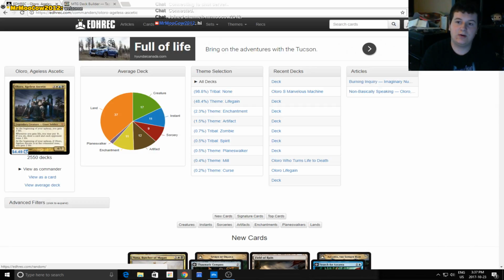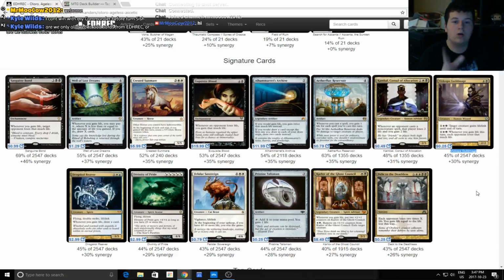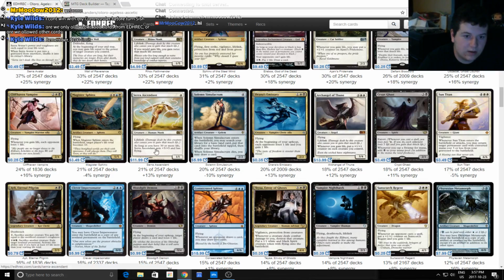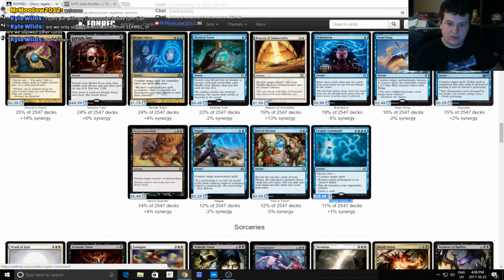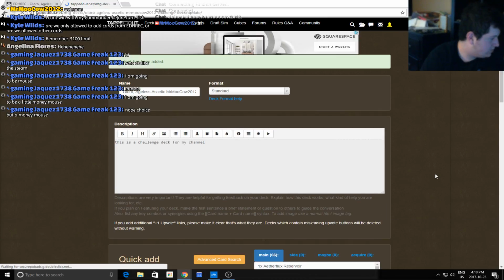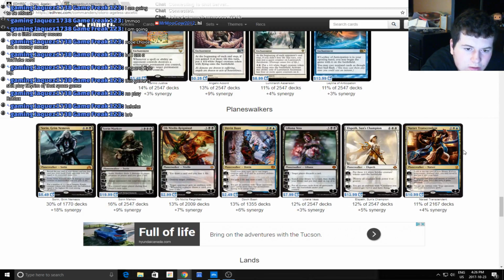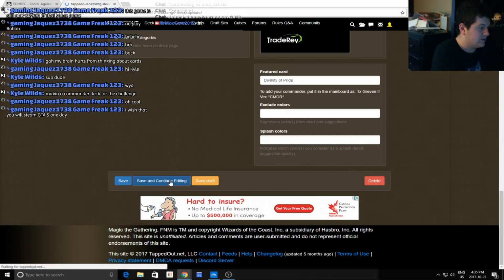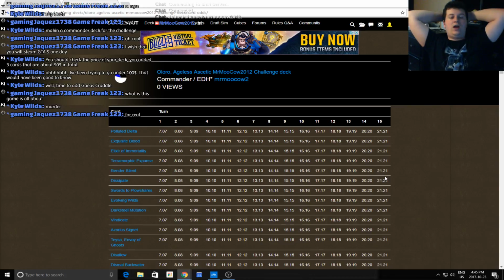Magic The Gathering Random Commander Challenge (X mage) #1 Building Oloro, Ageless Ascetic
i am making my deck for a challenge that we are going to be doing later on in the week using x mage come and watch give me some tips and if you have x mage maybe you can help me test my deck out at the end of stream

i will be playing Oloro, Ageless Ascetic

tucker will be playing Breya

Kyle will be playing Momir viV

Discord Code: pFjge5c